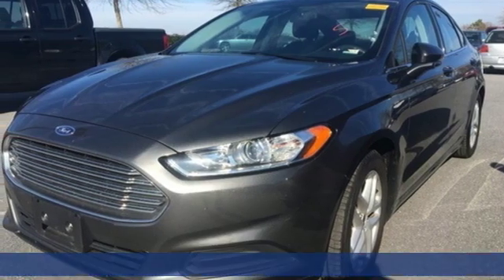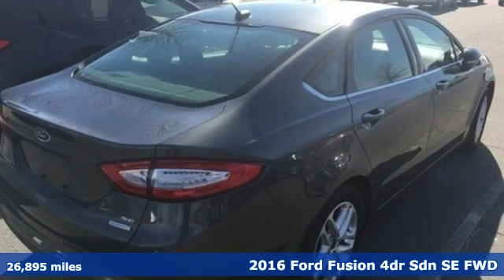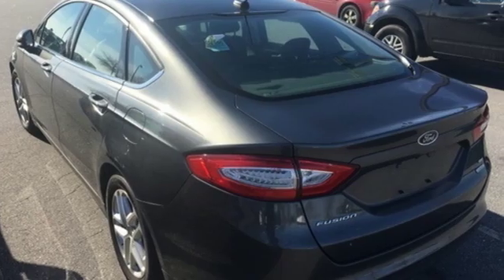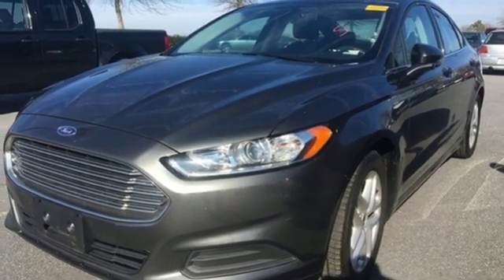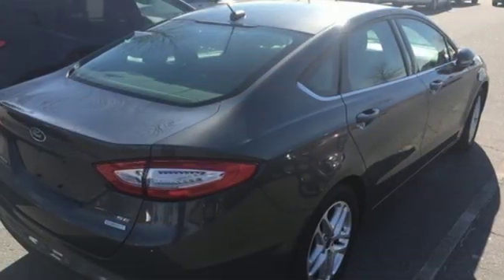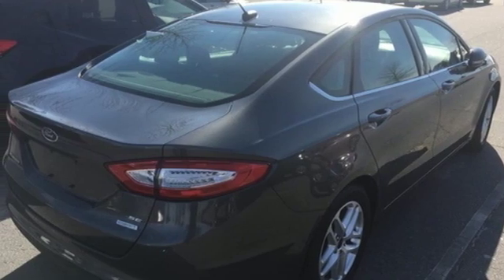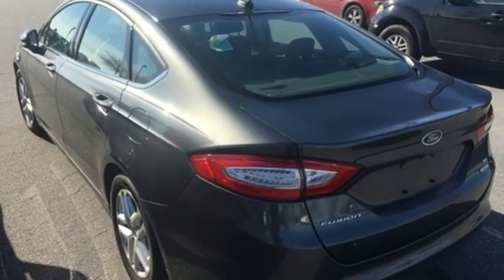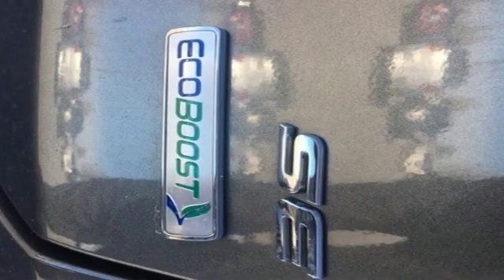Used 2016 Ford Fusion Elizabeth City, NC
Year: 2016
Make: Ford
Model: Fusion
Trim: SE
Engine: EcoBoost 1.5L I4 GTDi DOHC Turbocharged VCT
Transmission: 6-Speed Automatic
Color: Gray
Interior: Gray
Mileage: 26906
Stock #: 4P4194
VIN: 1FA6P0HD6G5128288
JUST ARRIVED. PENDING INSPECTION. CARFAX One-Owner. Clean CARFAX. Gray 2016 Ford Fusion SE FWD 6-Speed Automatic EcoBoost 1.5L I4 GTDi DOHC Turbocharged VCT Fusion SE, 4D Sedan, EcoBoost 1.5L I4 GTDi DOHC Turbocharged VCT, 6-Speed Automatic, Gray.brbrRecent Arrival! Odometer is 7305 miles below market average!brbrAwards:br * 2016 KBB.com 10 Best Sedans Under $25,000 * 2016 KBB.com Brand Image AwardsbrReviews:brbr * Fuel-efficient turbocharged engines; sharp handling; composed ride; quiet cabin; advanced technology and safety features; eye-catching style; available all-wheel drive. Source: Edmundsbrbrbr*Every Internet Price includes current applicable dealer discounts. Your additional costs are sales tax, tag and title fees for the state in which the vehicle will be registered, any dealer-installed options (if applicable) and a $699 dealer processing fee (Virginia, North Carolina). Prices are subject to change, and prior sales are excluded. While every reasonable effort is made to ensure the accuracy of this information, we are not responsible for any errors or omissions contained on these pages. Please verify any information in question with the dealer.

Address:
105 Tanglewood Parkway South